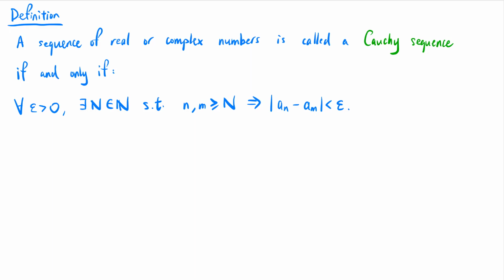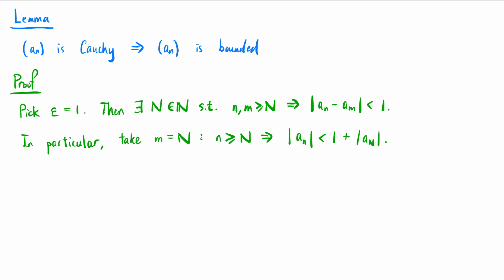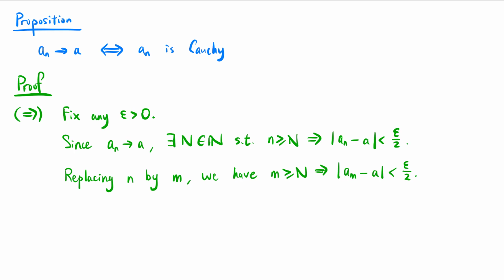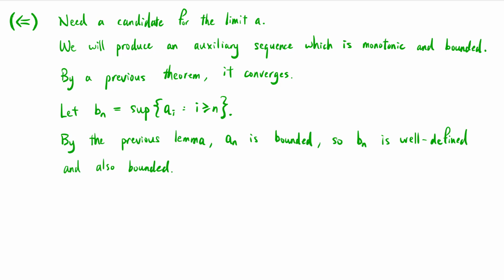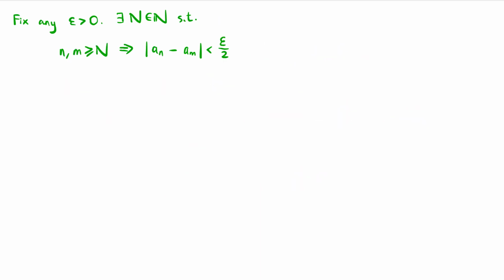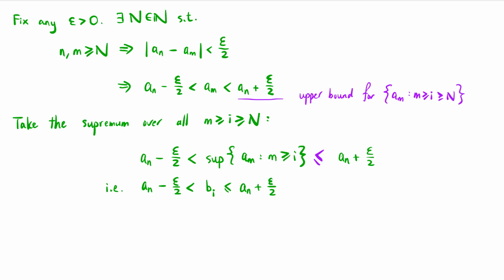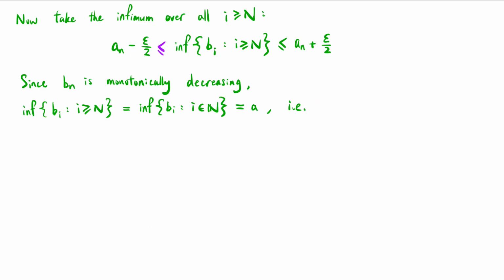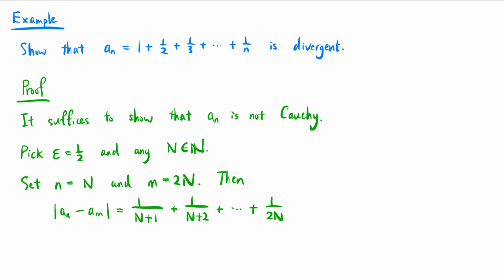Cauchy Sequences | Real Analysis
This part of the series is roughly based on the course Analysis I (M1P1) in Imperial College London.